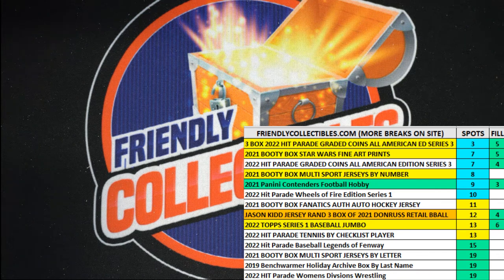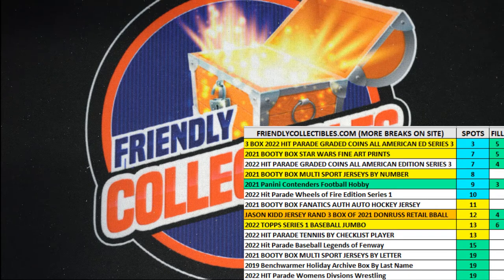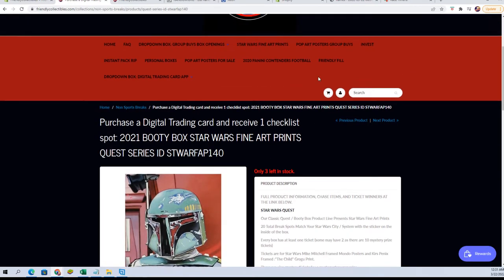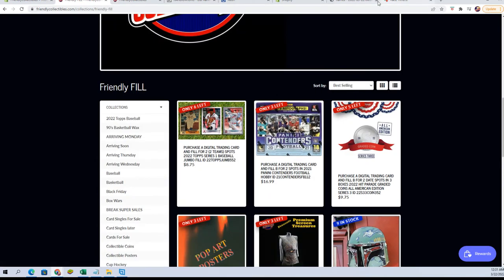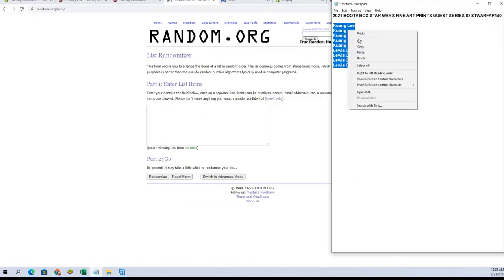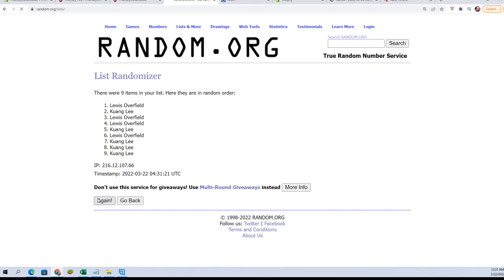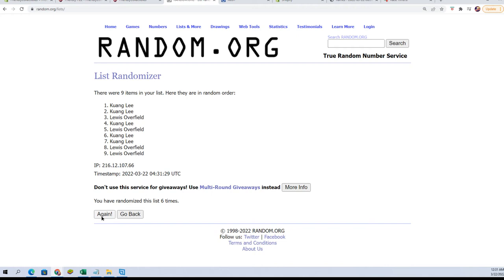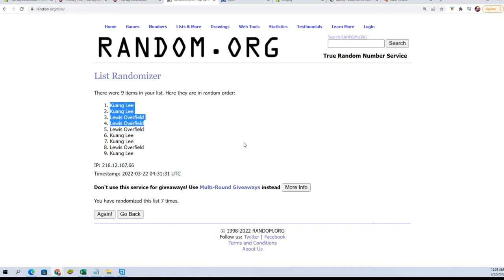2021 BOOTY BOX STAR WARS FINE ART PRINTS QUEST SERIES FILL B ID STWARFAP140